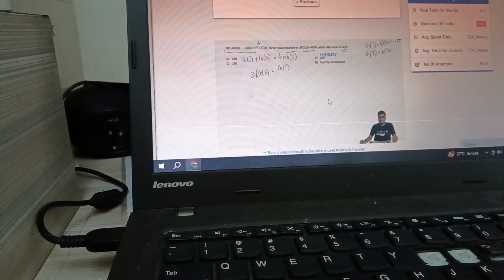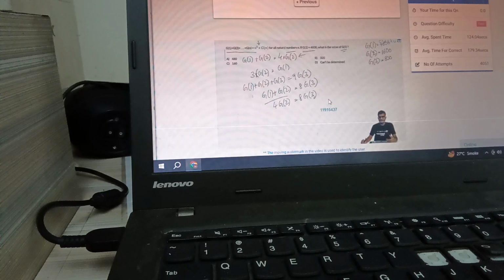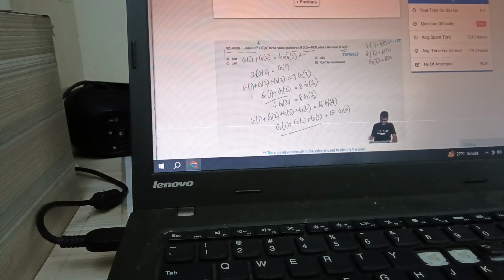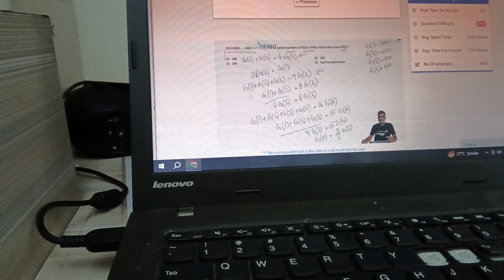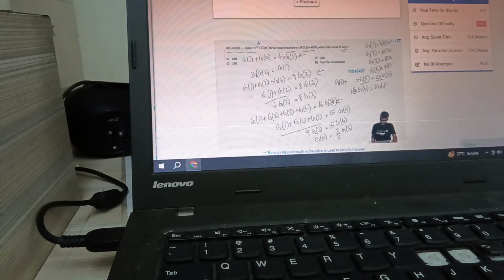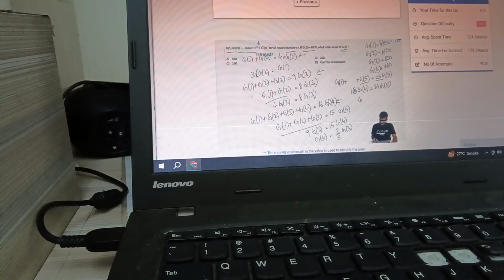28 November 2024